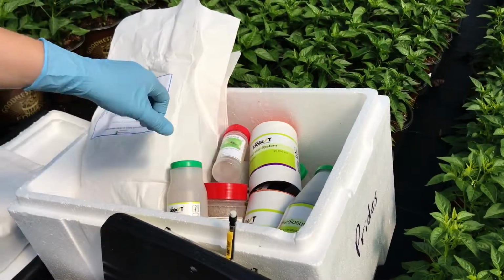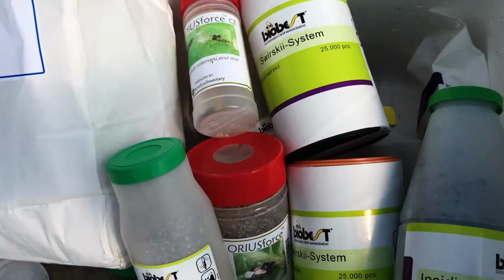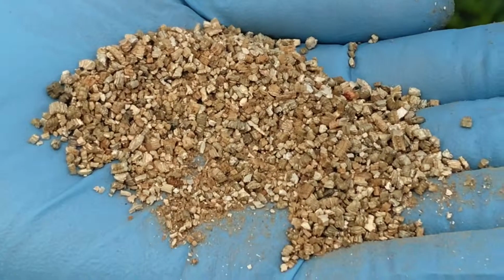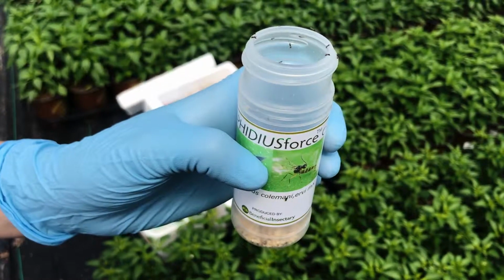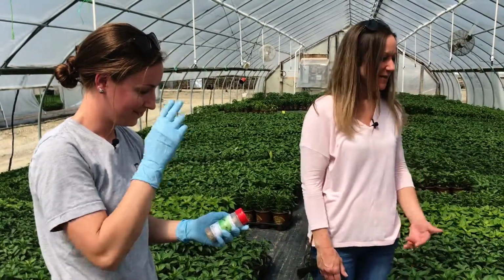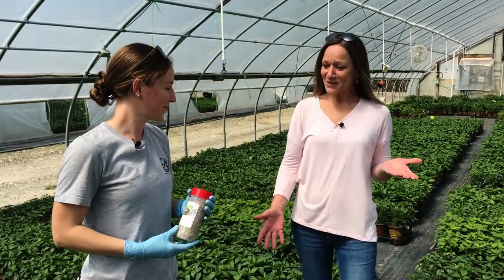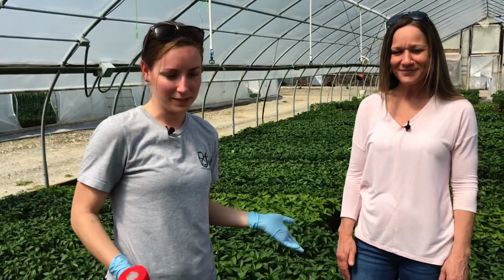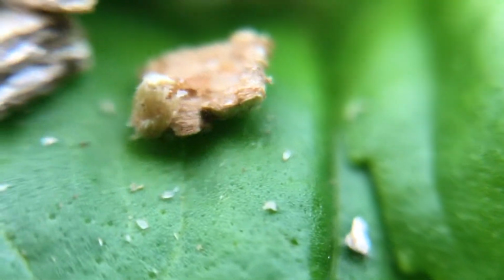Beneficial insects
This video is about Beneficial insects